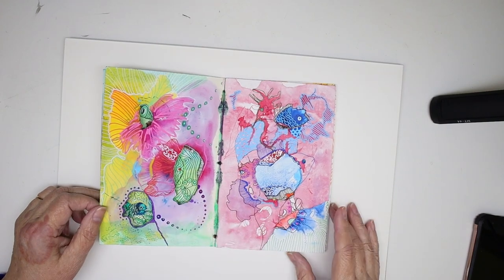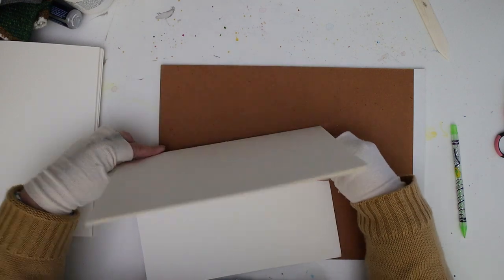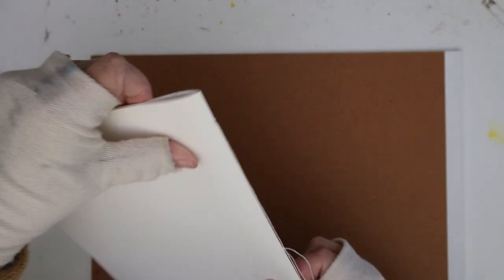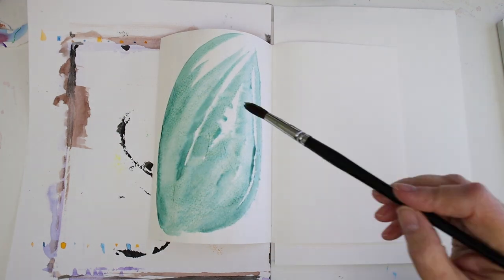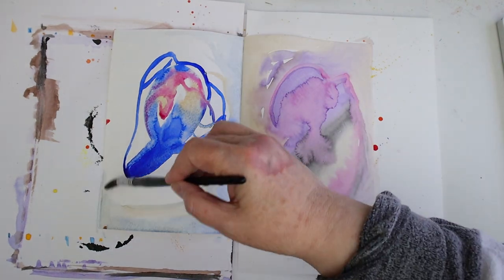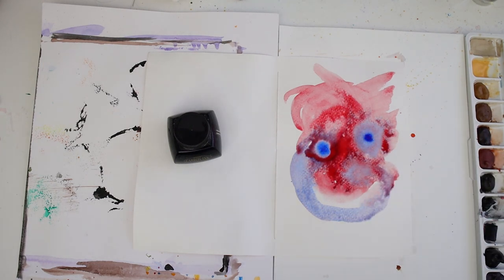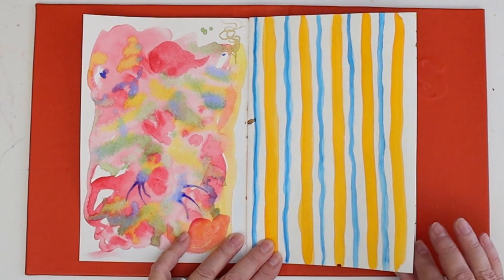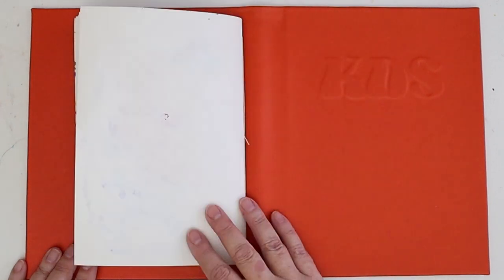Got "student" watercolor paper? This is for you!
Finally, a project perfect for student grade paper and supplies.  I show you how to make a pamphlet type sketchbook -- it literally takes minutes -- that really wants cheap "student" paper.

Today I used:

*Strathmore 200 series watercolor paper
*Scissors
*Needle and thread
*Large safety pin or bookbinding awl
*Watercolor paint - Prang, Crayola, professional, pretty much whatever you have, as long as it's not the washable kind
*Paint brush
*Anything to make marks with wet paint
*Spray bottle with alcohol, 70% (I don't think it matters what percent)

Chapters:

0:00 Intro
0:10 Make a Pamphlet Sketchbook
8:08 Prepare Pages with Color and Backgrounds
10:33 Stories - When Dreams and Reality Collide and When Fences Collapse
23:18 Flip Through the Prepared Pages

I do not have affiliate links, however, I have provided links to some of the products I used when I think it's most useful.dition of Tiny Tuesday, your gateway to making small art the packs huge opportunity to create in the best way.